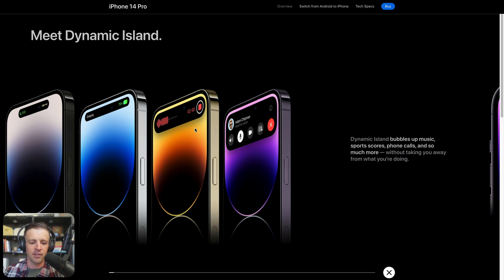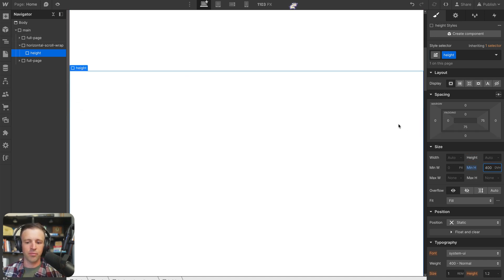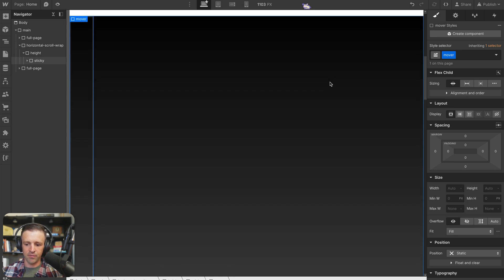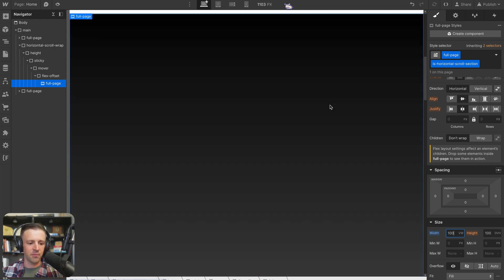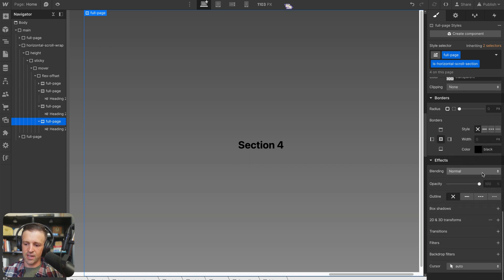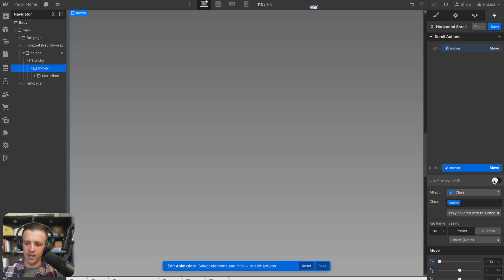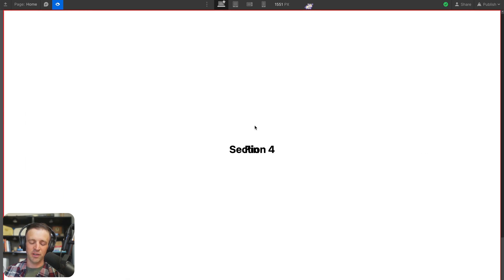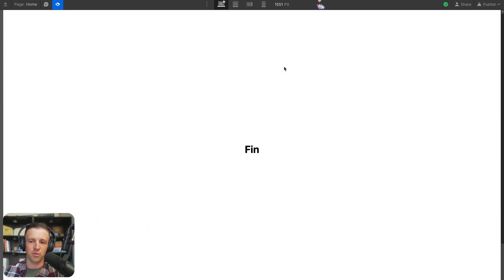Flawless Horizontal Scrolling in Webflow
How to build horizontal scrolling sections in Webflow using only one interaction that works for any number of sections with any sizes. This animation observes the user's downward scroll behavior and translates a separate div block to the left to achieve a cool horizontal scroll effect. We'll look at some pro level css tricks with overflow, flexbox, translateX and position sticky to devise a horizontal scrolling container system that we only need to set up once and works even if we change the sizes of the nested sections.